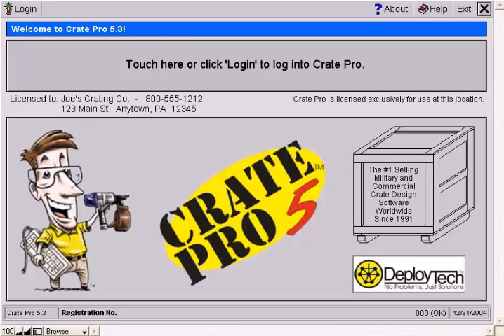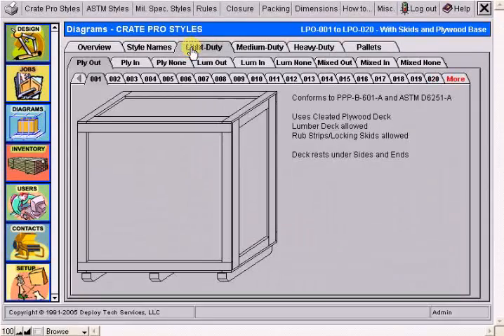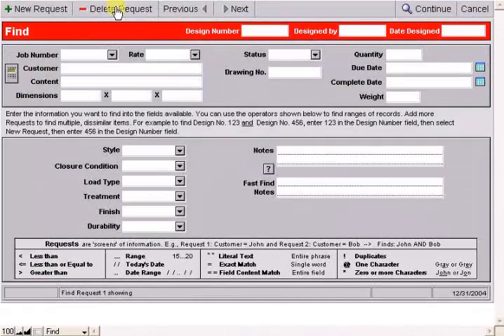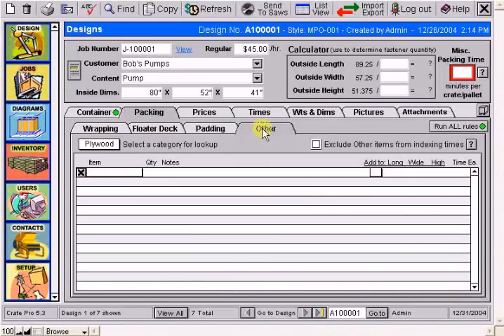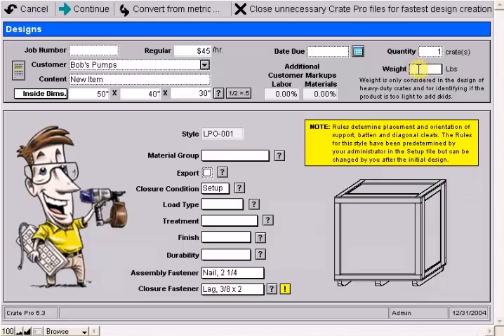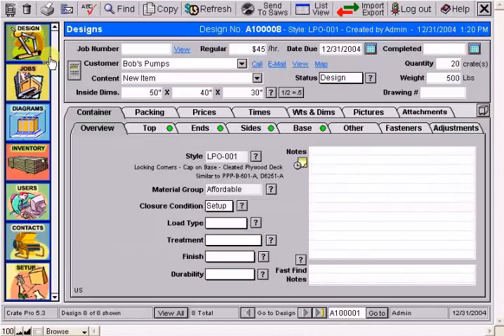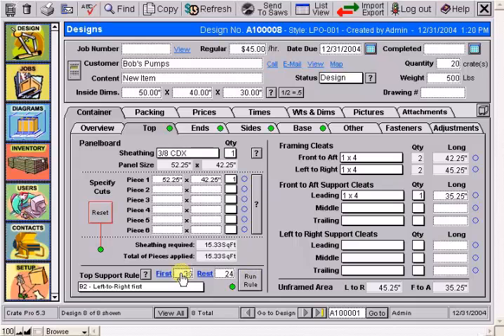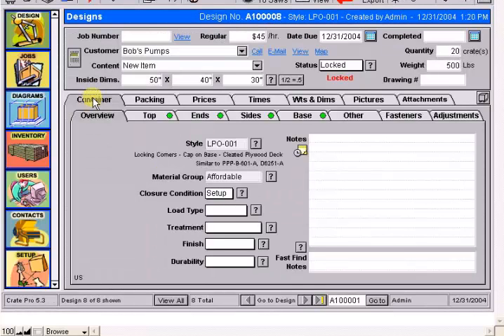Crate Pro 5 Sales Introduction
Sales Introduction showing the basic use of Crate Pro 5